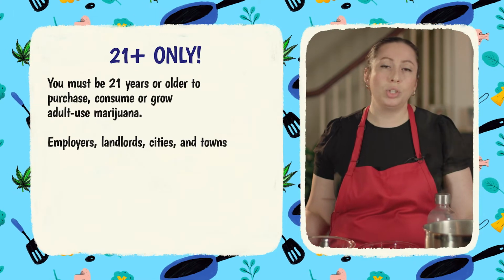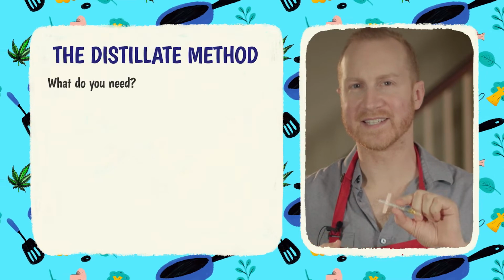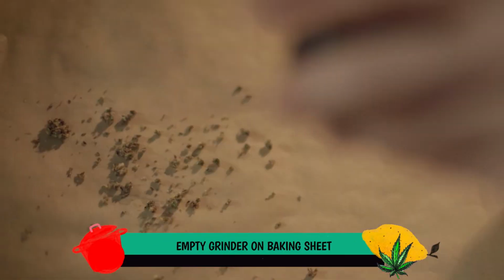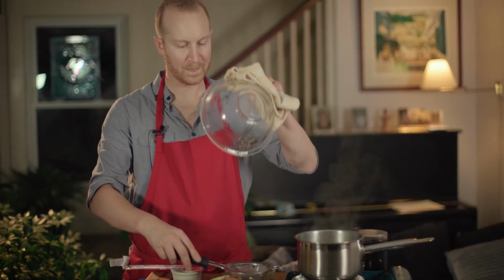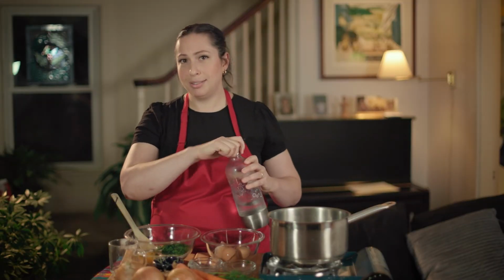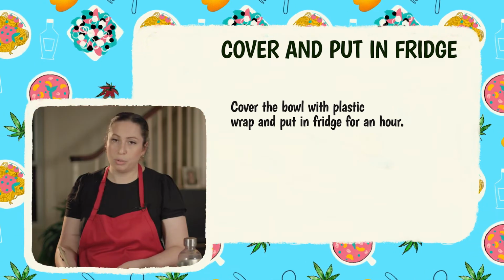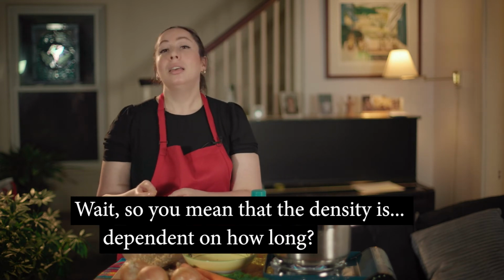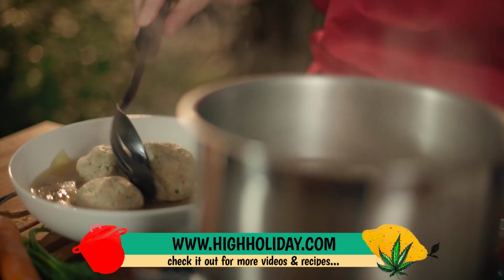Marijuana Matzo Balls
These matzo balls make a great addition to chicken, vegetable or any other soup you’d like.  Adding cannabis to your soup course ensures that you and your guests will start feeling the effects before dinner is over!

For more recipes check out highholiday.com

Ingredients:
40mg of cannabis distillate**- check your product packaging to determine how much this is, or approx. 0.04 milliliters
   or
Cannabis flower if you are using the flower method of infusion. (see video for details)
¼ cup schmaltz or vegetable oil
4 large eggs
¼ cup plain seltzer
1 cup matzo meal
¼ teaspoon ground nutmeg
2 tablespoons finely chopped parsley, dill or cilantro, or a mix
1 teaspoon salt

Prepare your schmaltz extract**
1. Place your schmaltz into a microwave safe bowl, and microwave until liquid, about 20 seconds.
2. Add your cannabis distillate into the shmaltz and stir until fully dissolved.  If your distillate does not dissolve, you can place the mixture back in the microwave for an additional 20-30 seconds. Don’t overheat.
3. Once fully dissolved, let your schmaltz come down to room temperature, or place in the refrigerator until ready to use.

Prepare your Matzo balls
1. In a large bowl, combined the cannabis infused schmaltz with the remaining ingredients, and mix until well combined.
2. Cover the bowl and refrigerate for at least 1 hour, up to overnight
3. Once your mixture is ready, fill a large pot with water and bring to a boil.
4. Lightly oil your hands to prevent sticking (non-THC oil). Shape the matzo balls by taking a golf ball sized amount and molding it into a sphere. Gently drop it into the boiling water, repeating until all the mix is used.
5. Simmer the matzo balls for 25-45 minutes depending on how dense you want them.  Shorter time for firm matzo balls, longer for light and fluffy.
6. Use a slotted spoon to remove the matzo balls.  These are ready to go directly into soup, or can be stored refrigerated or frozen until ready to serve.

**If you are planning to start with cannabis flower or any other type of extract, see our video recipes for how to prepare those infusions.